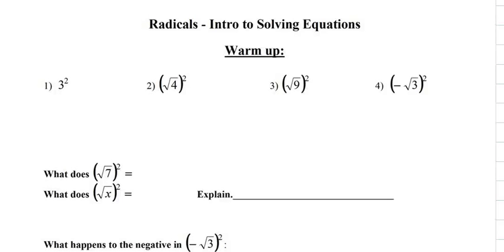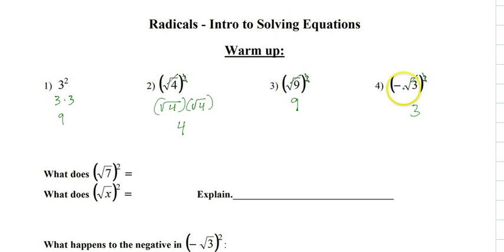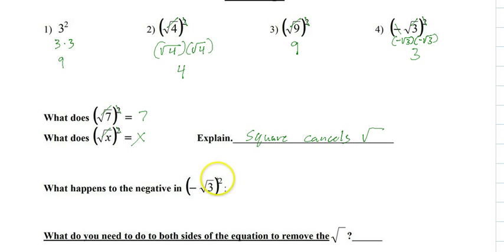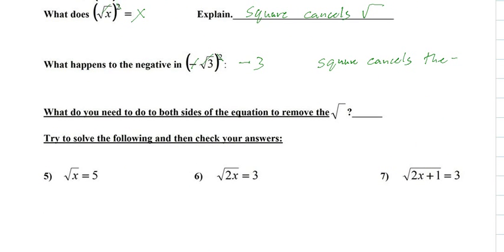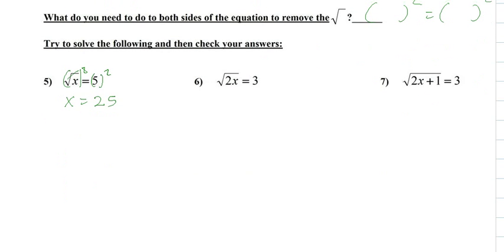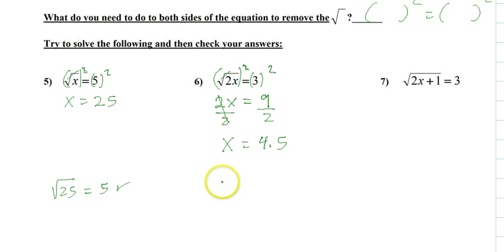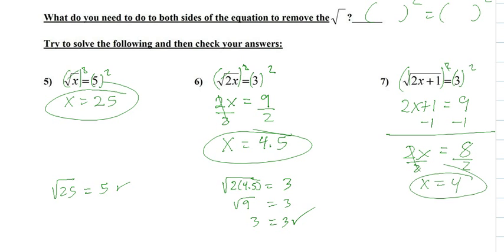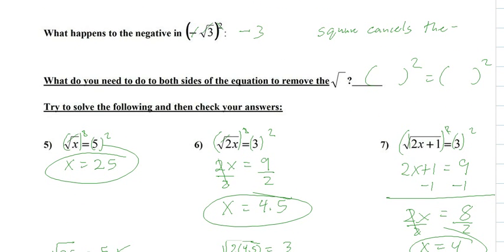Radicals Intro to Solving Radical Equations